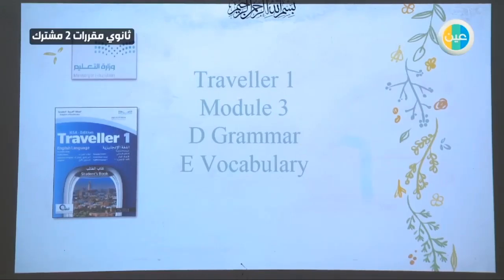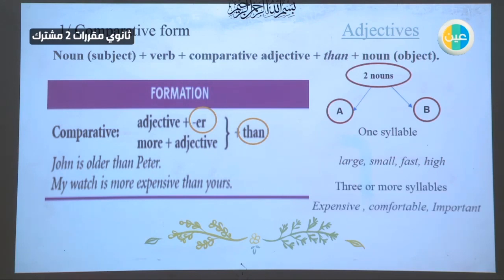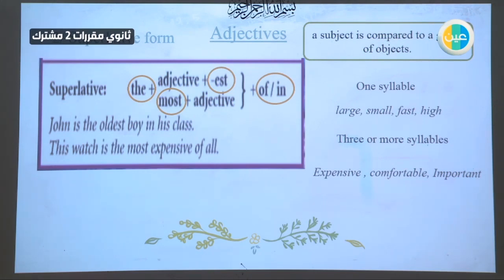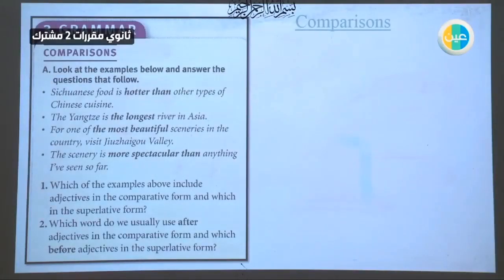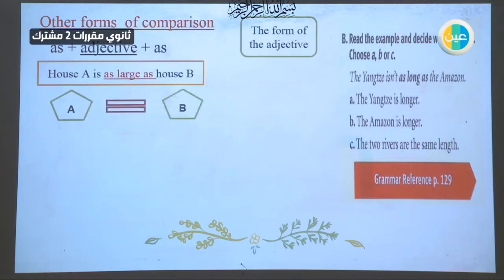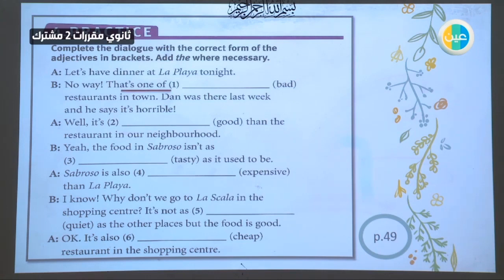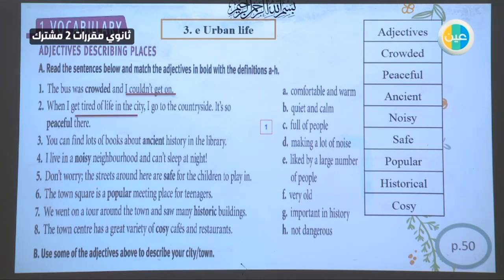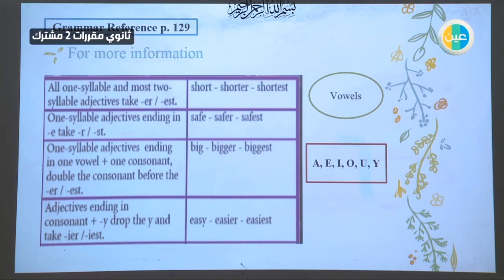دروس عين ا الوحدة الثالثة / الدرس 3d-e Grammar – Vocabulary p.49-50لغه انجليزيه1مقرارات- مشترك2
شرح عبر دروس عين من مادة لغه انجليزية1 للصف الثانوي للفصل الدراسي الثاني لدرس (لوحدة الثالثة / الدرس   3 d-e Grammar – Vocabulary p.49-5)مقرارات- مشترك2